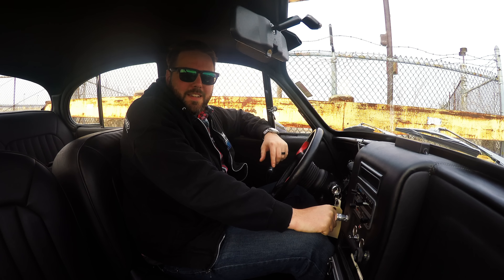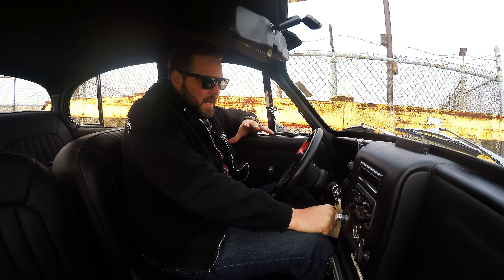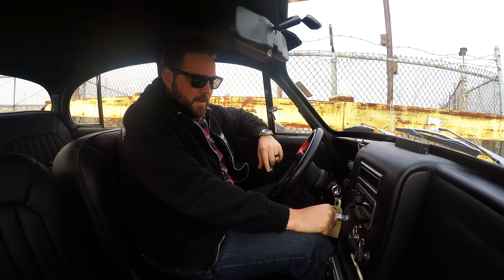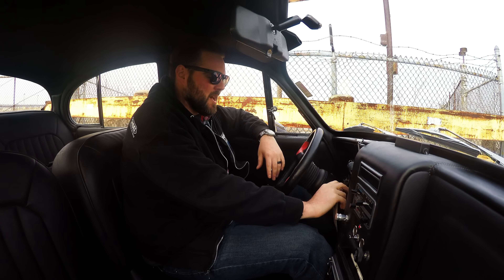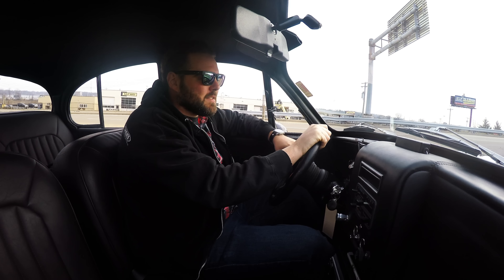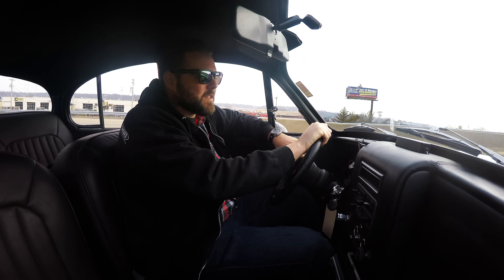1961 Jaguar MKII V8 (SOLD)